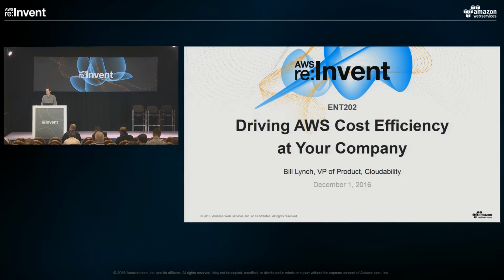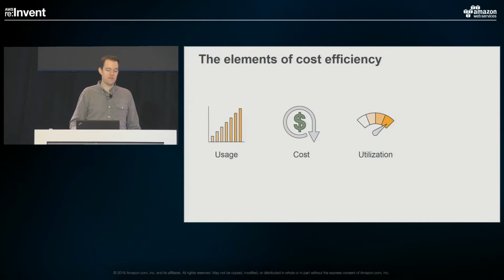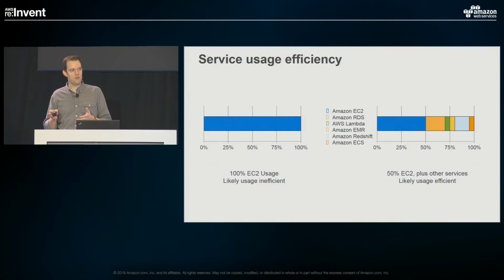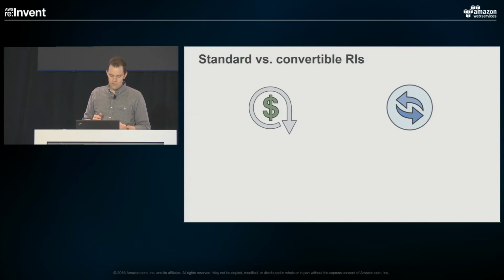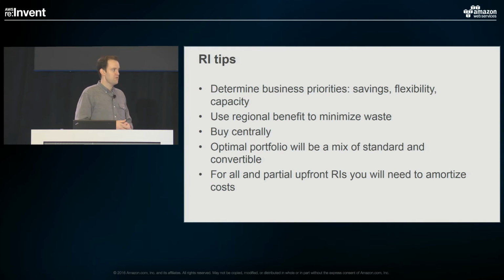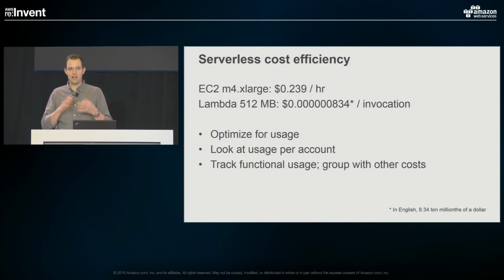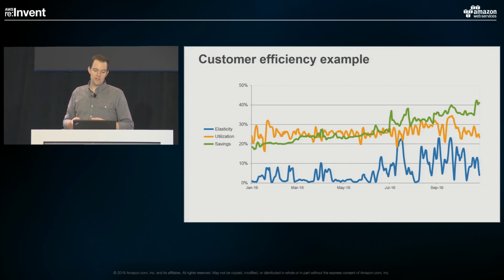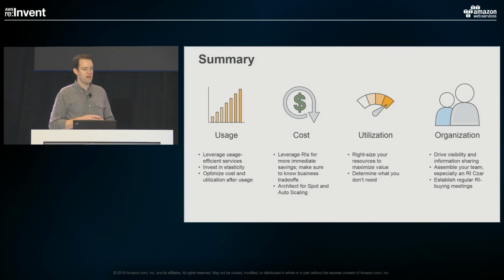AWS re:Invent 2016: Driving AWS Cost Efficiency at Your Company (ENT202)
In this session, you’ll learn how large, scaled organizations control and optimize their AWS costs. You’ll understand how you can grow usage in a cost-effective way across all business units or product teams. Attendees will walk away with new strategies and tools for driving cost-efficient decision-making at every level of the company.

Topics include:

- How to align your teams around key cost and business measures
- How to best collaborate between Finance and Ops around cost management
- How to allocate costs and drive efficient use of resources
- How cost management practices change in a serverless world of Lamba functions, Docker containers, and other services.